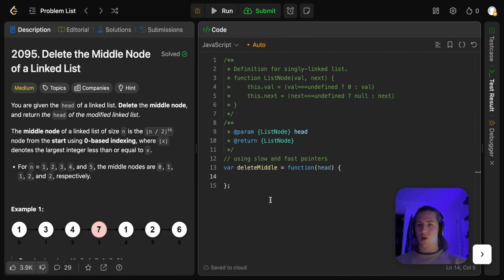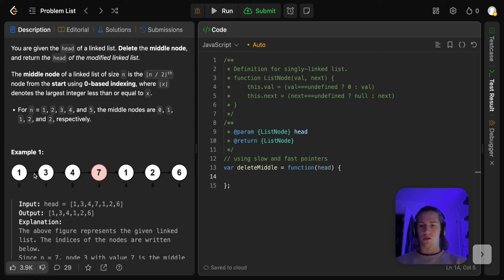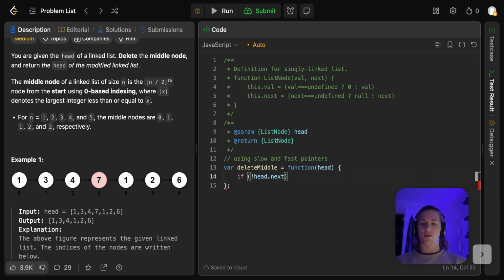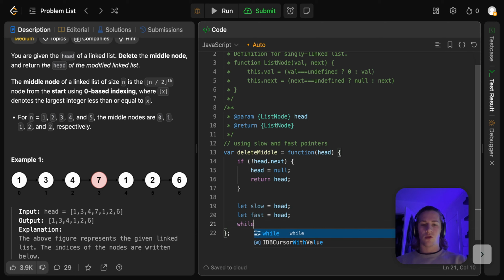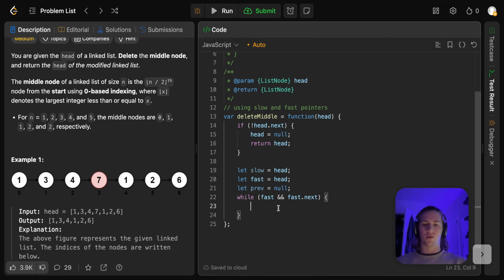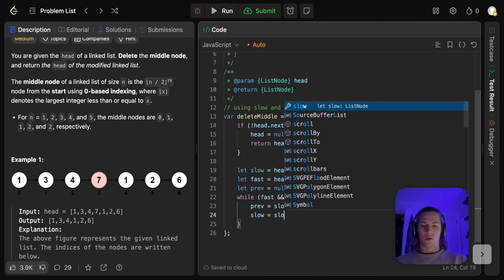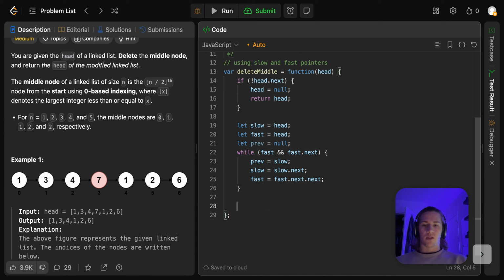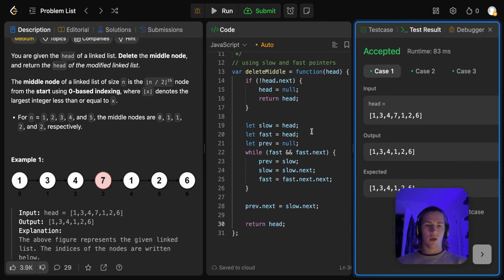Delete the middle node of a linked list.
How to delete the middle node of a linked list. LeetCode #2095